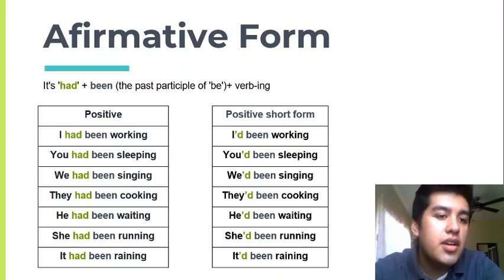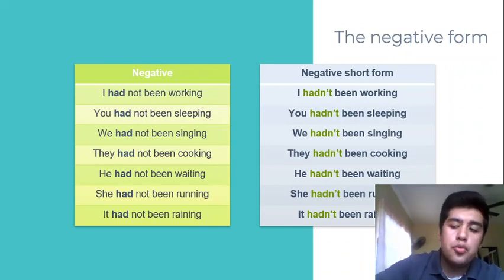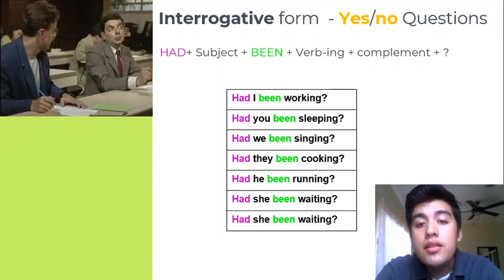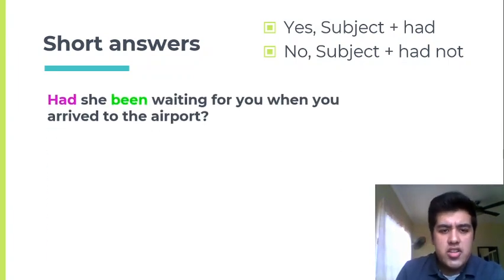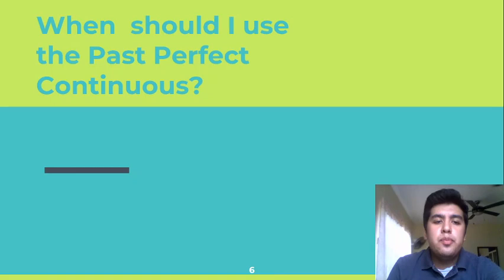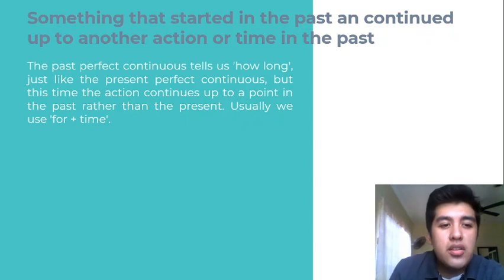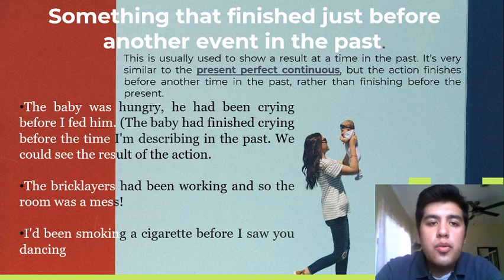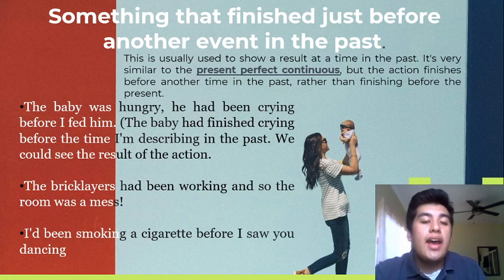Past Perfect Continuous